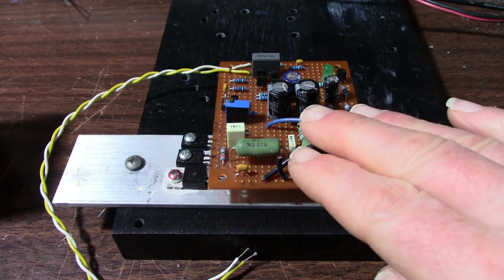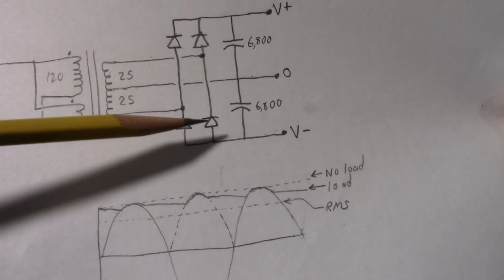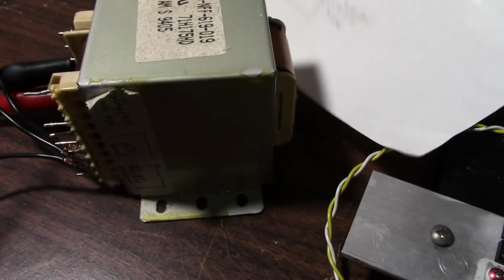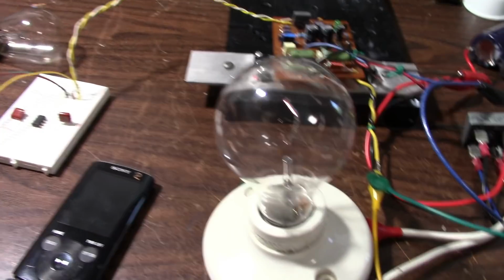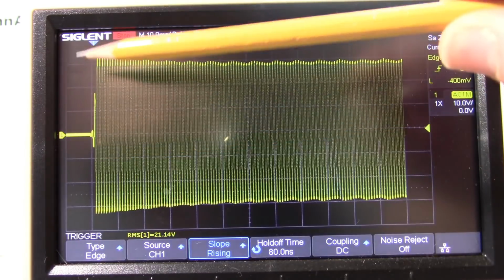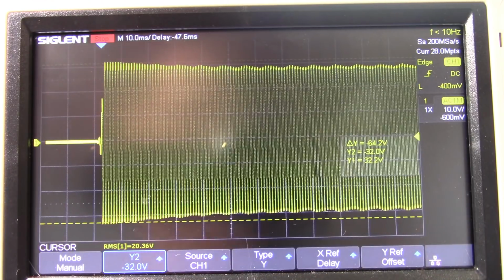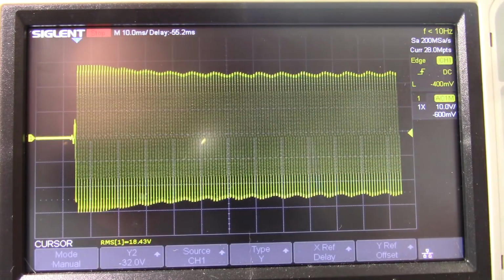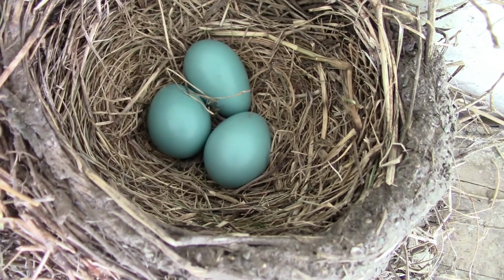JAT501 audio amplifier power tests on transformer supply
I found a transformer out of an old bookshelf stereo. I wanted to try it on the JAT501 project amplifier to see the dynamic and continuous output power.